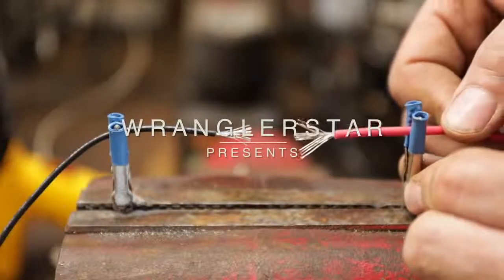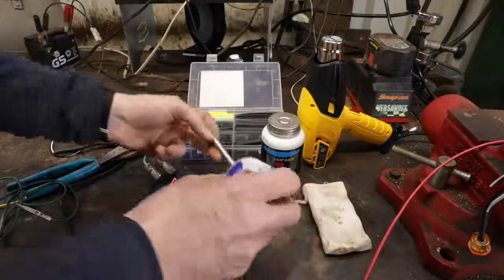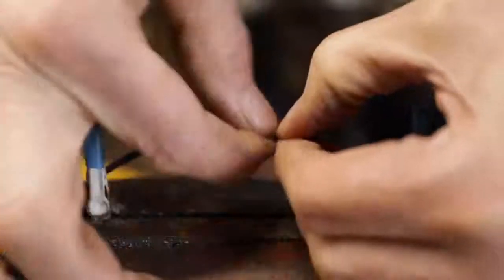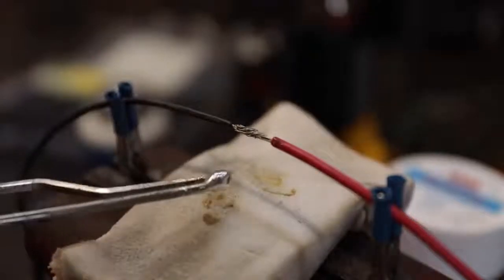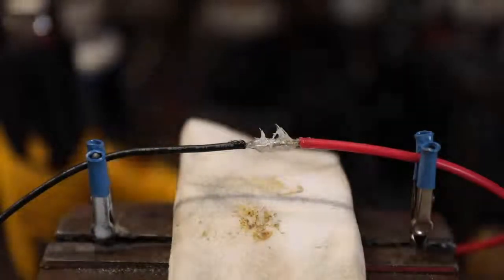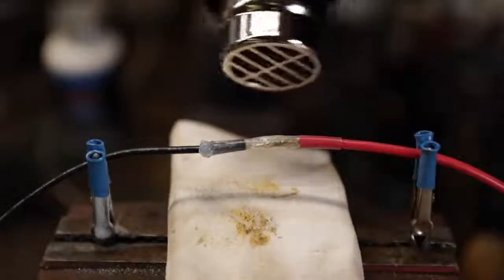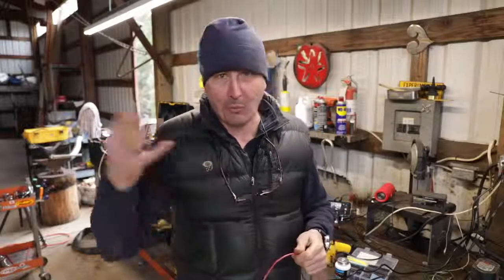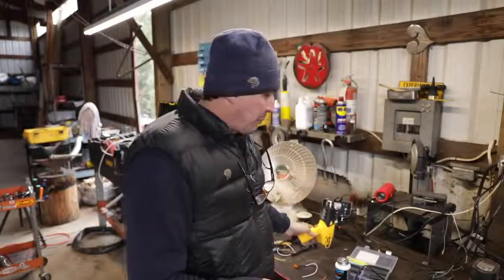hack tools - How To Solder Wires Like A Pro